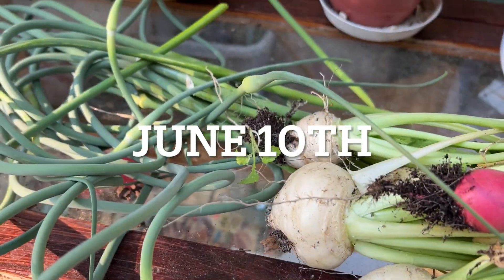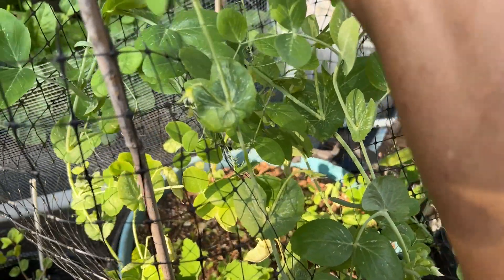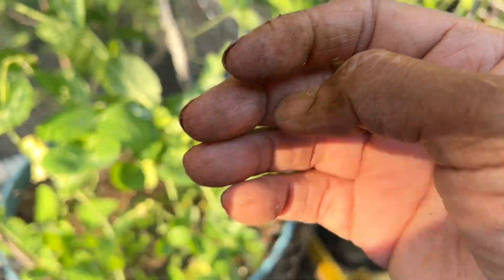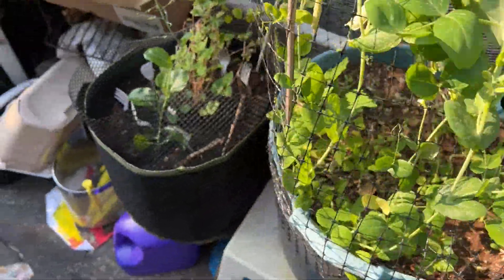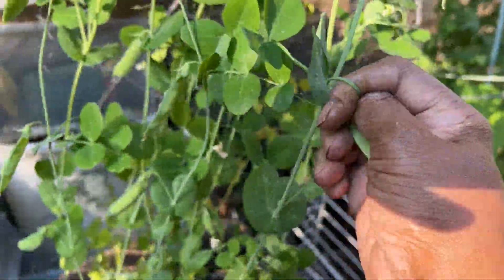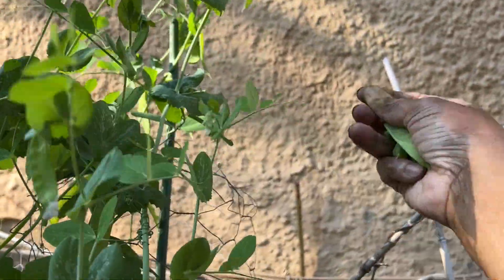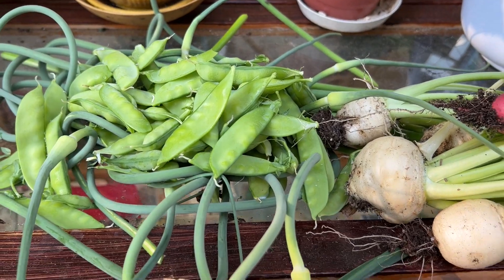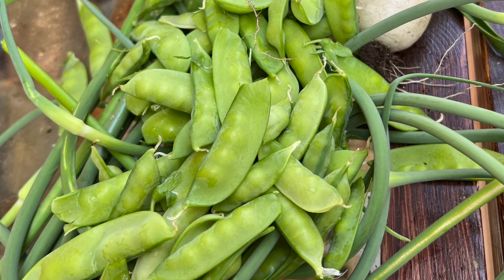My First Harvest Of The Season//June10TH//From My Container Vegetable Garden//Y23-92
This was June 10th, 2023, the first harvest from my container vegetable garden.
As I have said before, I am behind on my videos and will post them until I am current.

I do not do YouTube on Sundays!

I am not a professional gardener, but I love gardening and enjoy doing it!

Please join me on my successes and failures journey, and see what we can learn together!